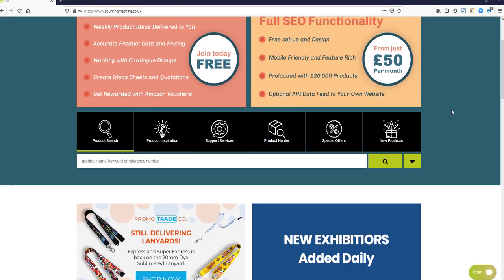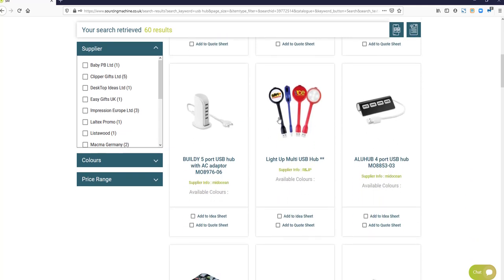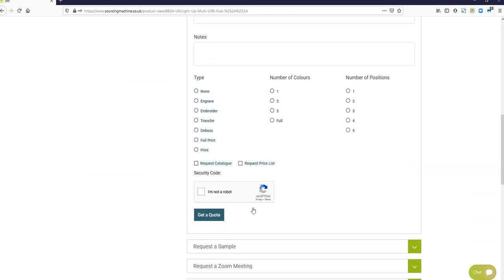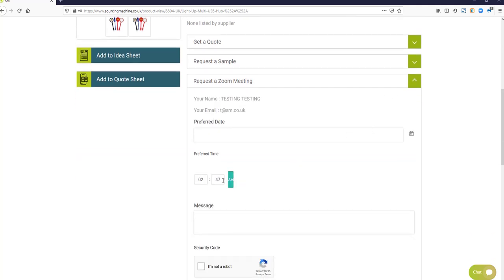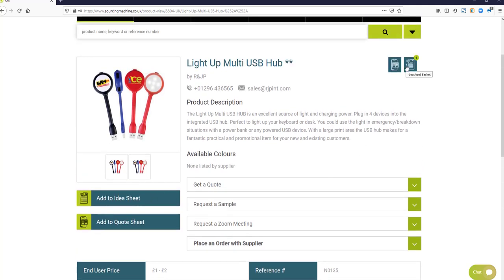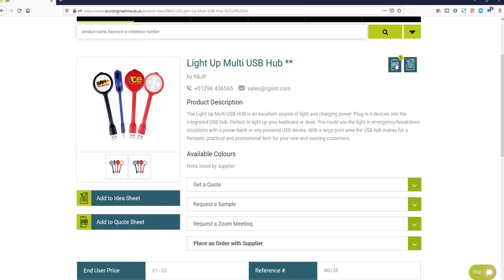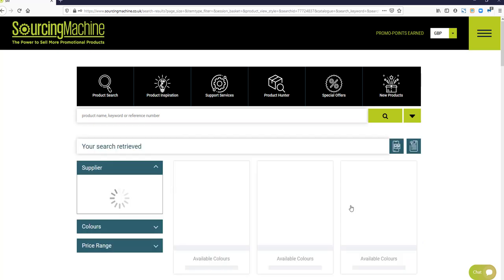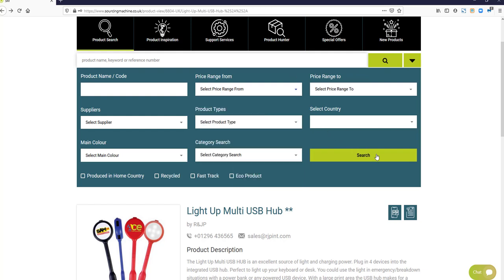How to search for products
SourcingMachine is an online product database for the Promotional Merchandise industry designed to help Suppliers and Distributors connect with each other and sell more. The site features thousands of products from hundreds of Suppliers across the UK, Ireland and Europe.

In this short video we show you how to search for products on the SourcingMachine platform, including how to find full product details, pricing information, order a sample and also how to use the popular quote function and advanced search tools.

In addition, you will see where you can place an order and even book a Zoom meeting!

The SourcingMachine site includes time saving presentation tools for Distributors with our Ideas Sheets and Quote Sheets and many tools for Suppliers to get their products out to the widest possible audience with weekly mailers, skin sites and API data links.

No other sourcing site offers what SourcingMachine does and we would be delighted to show you around any time with your own online demonstration.